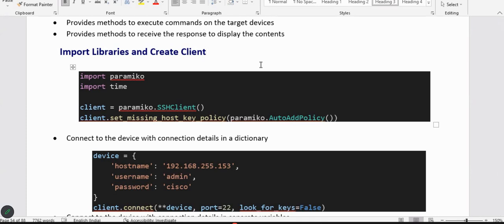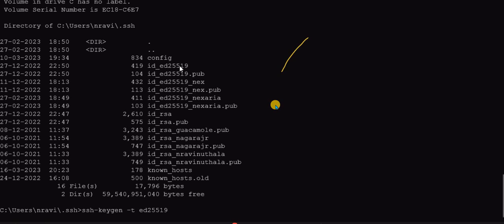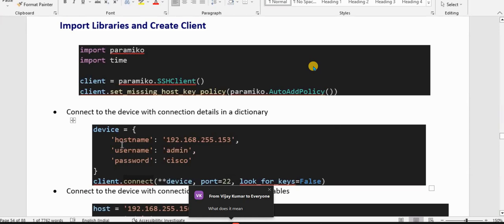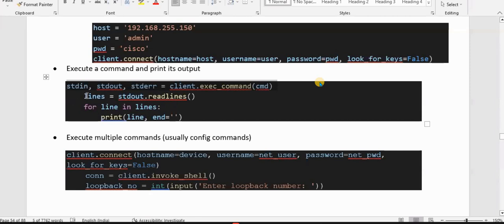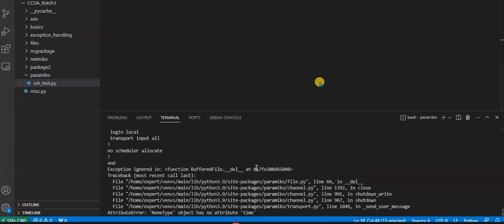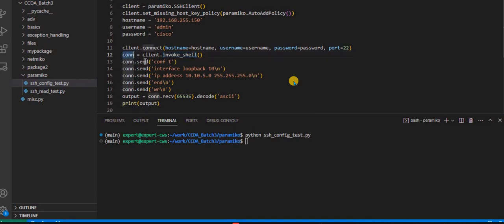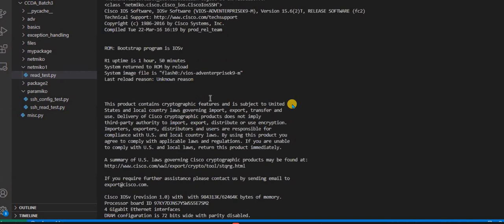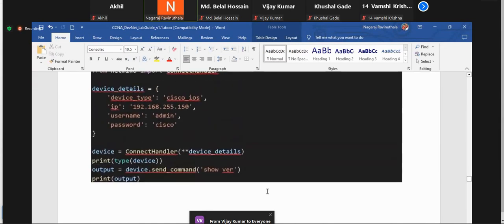CCNA DevNet 6